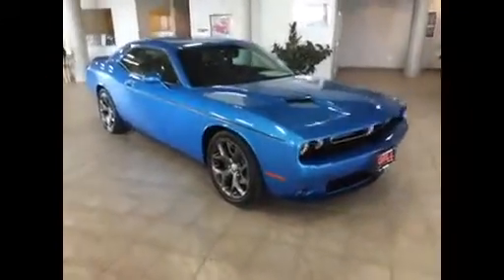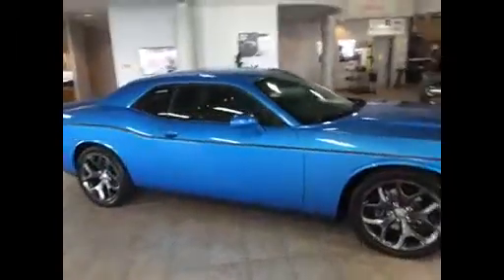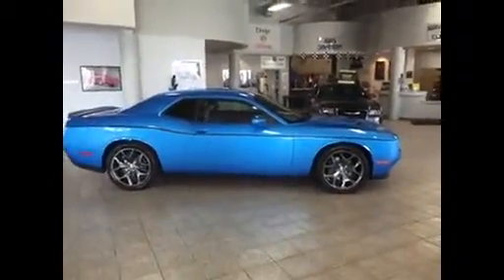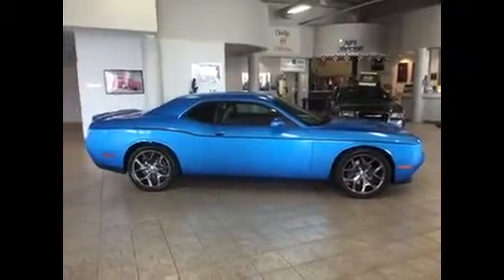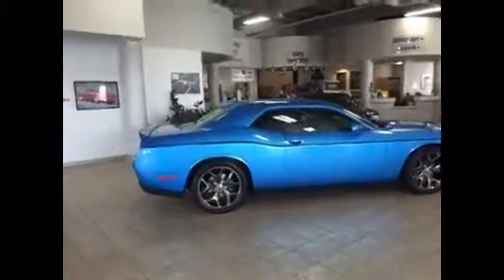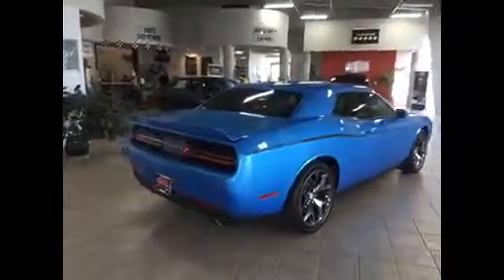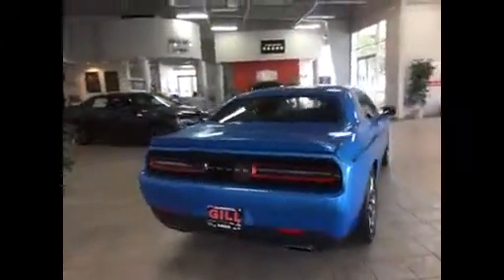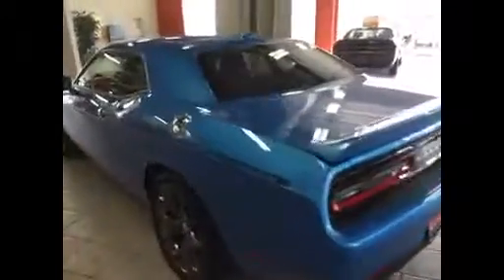Gill Auto Group Walkaround Video of 2015 Dodge Challenger